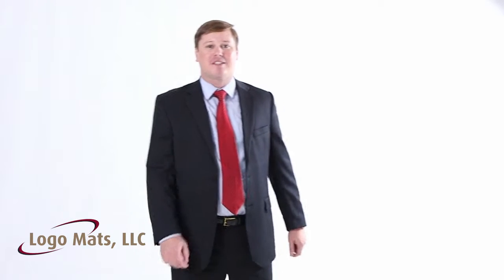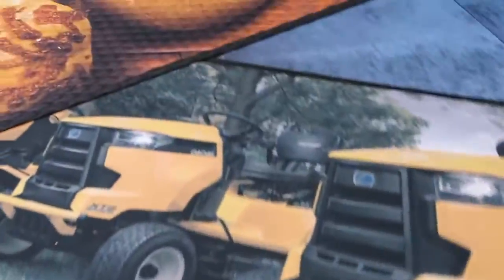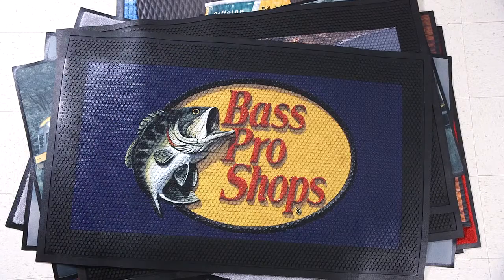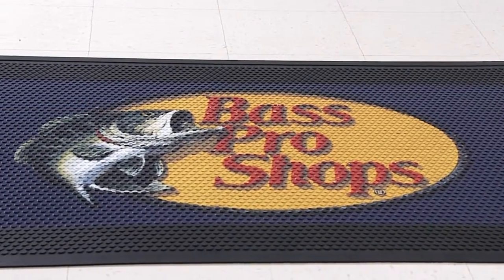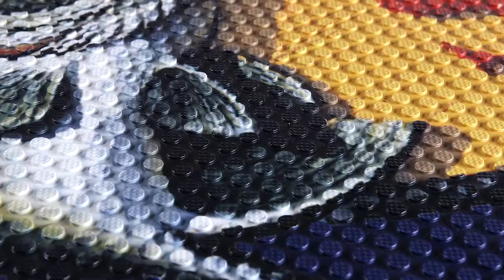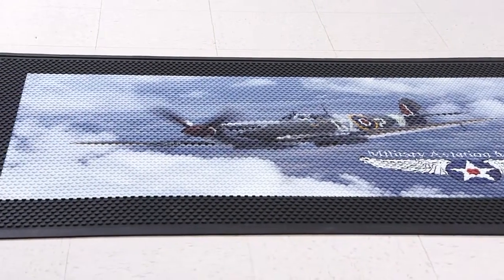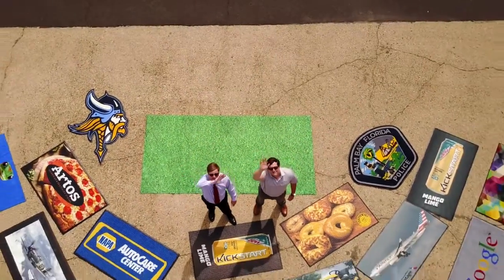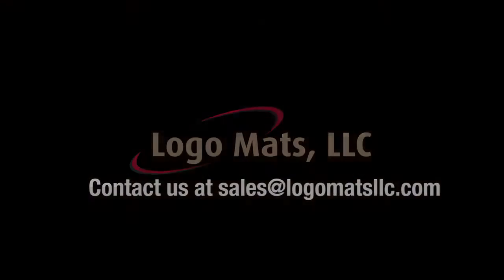67849 Logo Mats - Superscrape Impressions